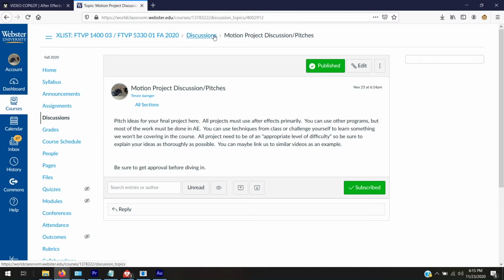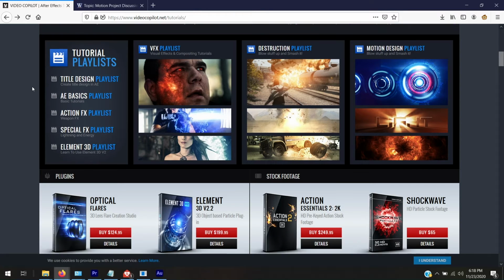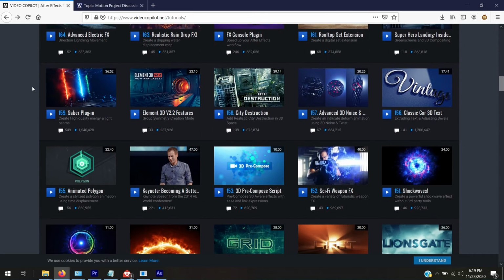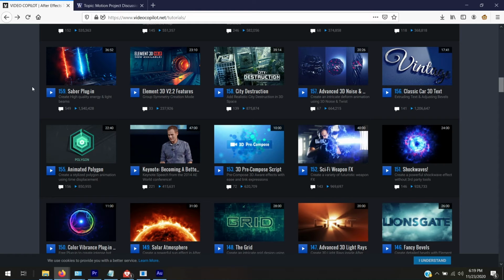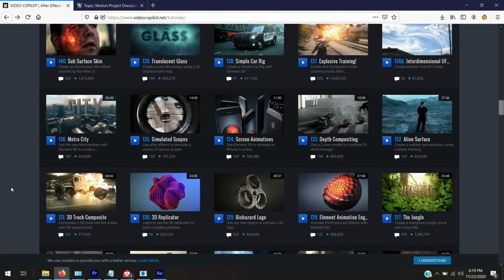Motion Project Talk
Going into detail on your final project.